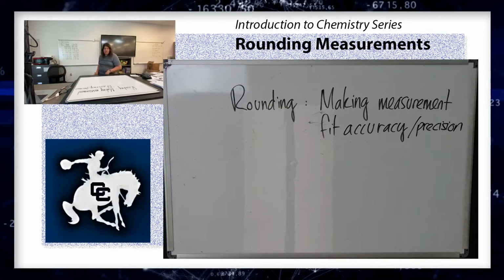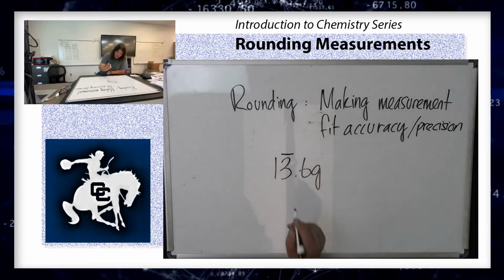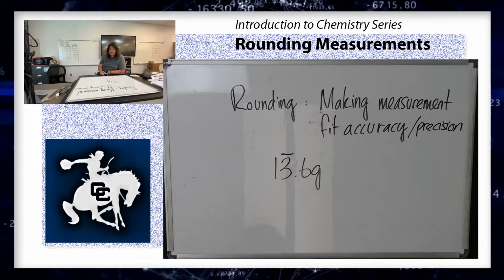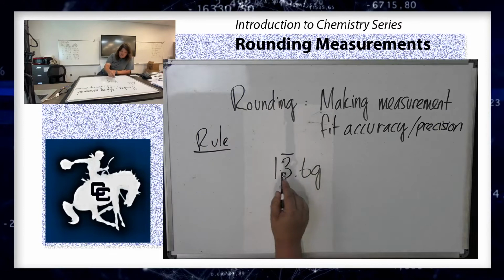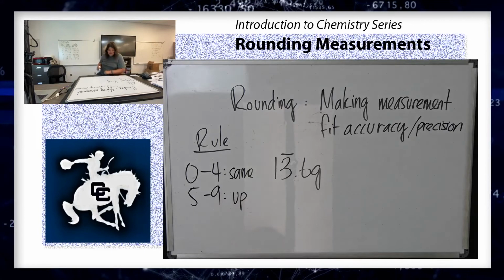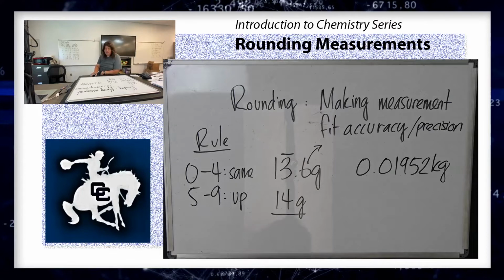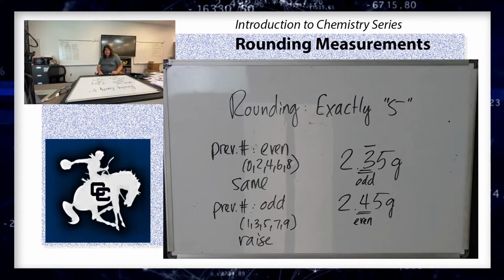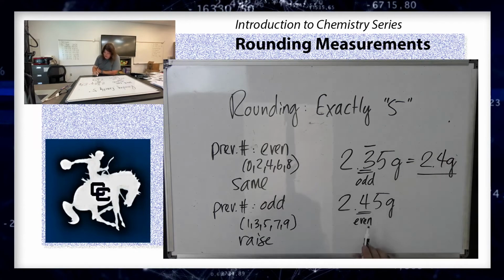Rounding Measurements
In this introductory video I cover the basics of rounding measurements, both using the 0-4 and 5-9, and the exactly 5 rules.